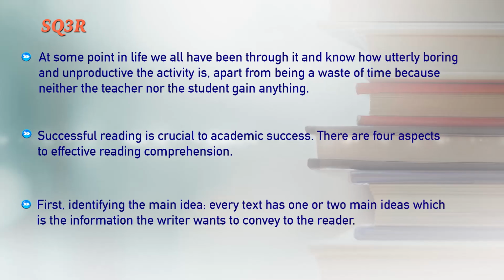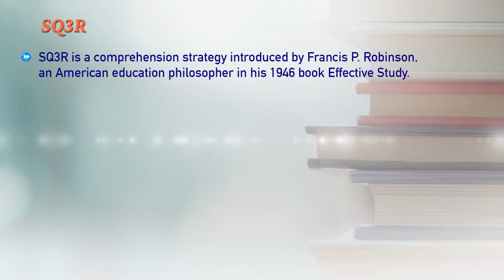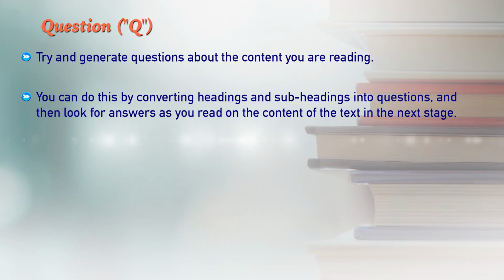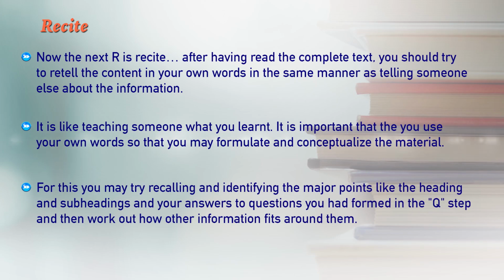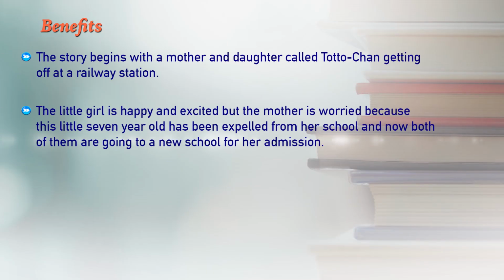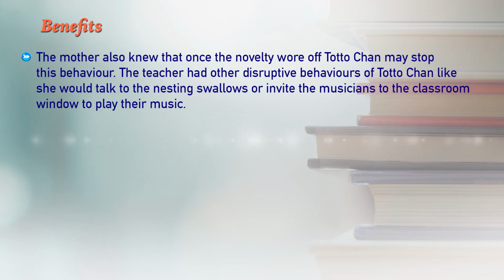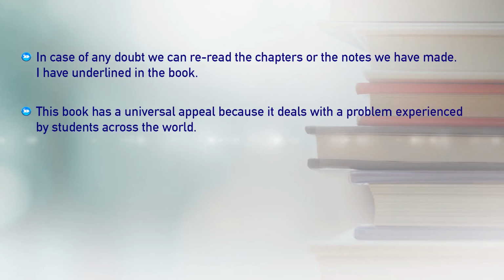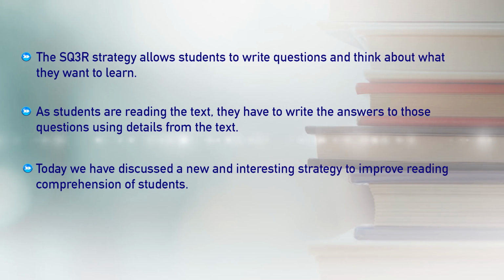SQ3R swayamprabha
Course Name: BES-124: Language Across the Curriculum
Name of Presenter: Prof.Faiza Nadeem